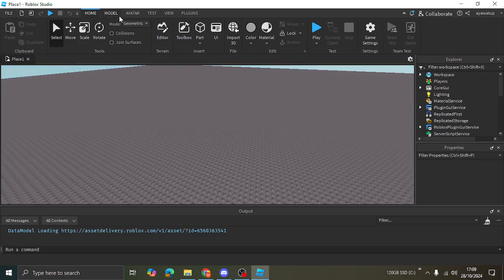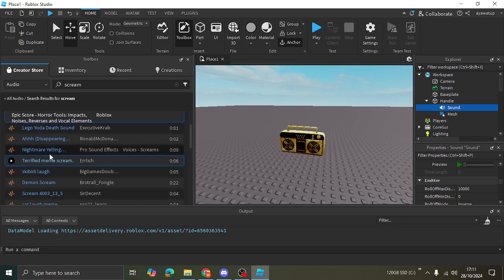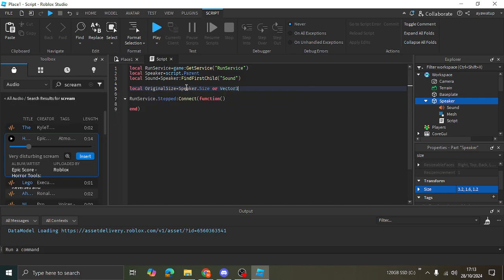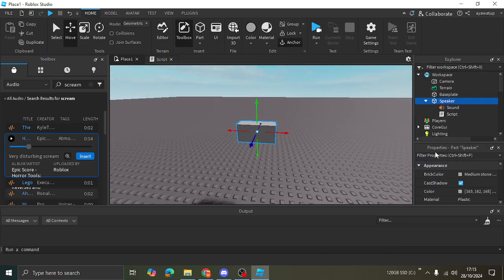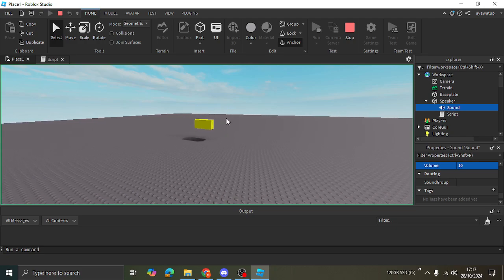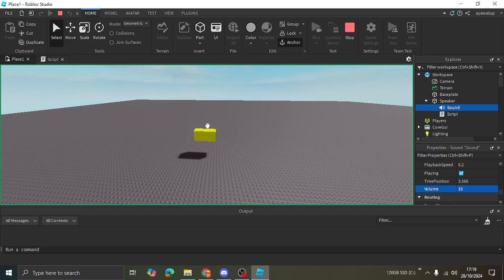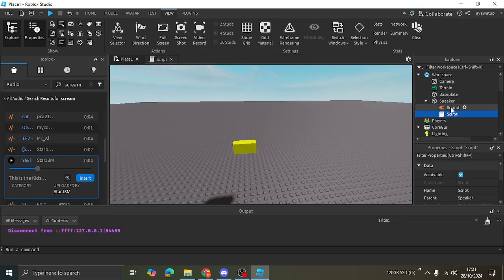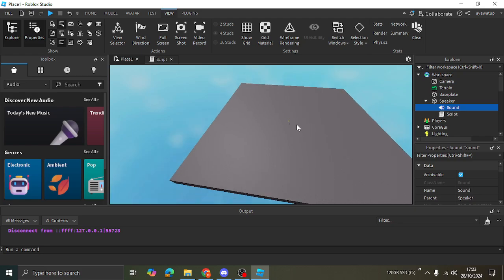How to make a speaker visualizer on Roblox!! (Animated speaker or smth?)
I hope you guys enjoyed the video and that you learned something from it the video was designed to show you how to make a PART/anything animate by the loudness of the sound which is very useful if you have games that require graphs you can now